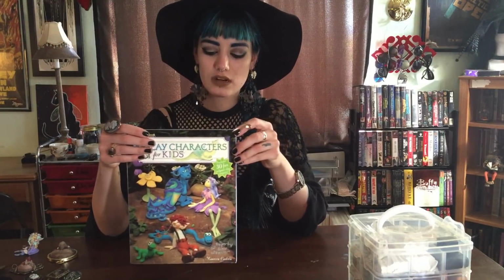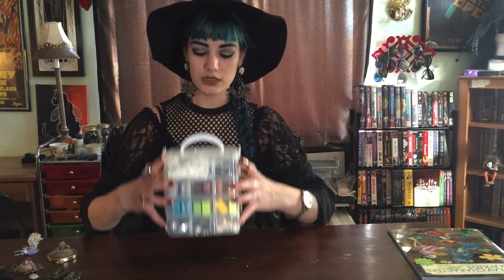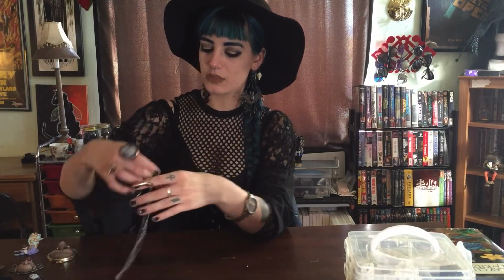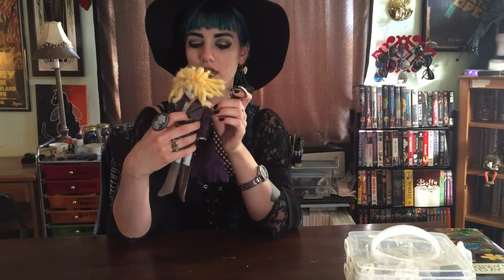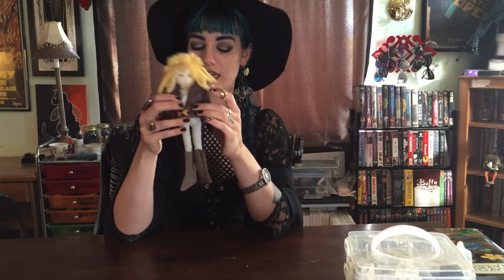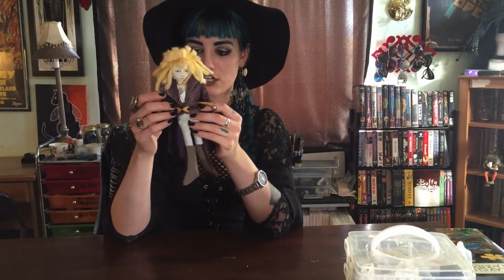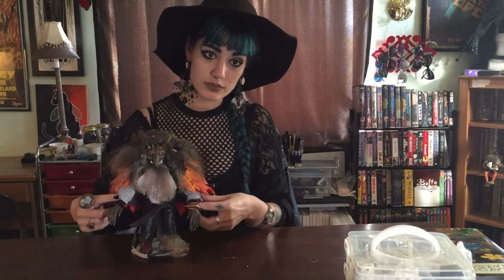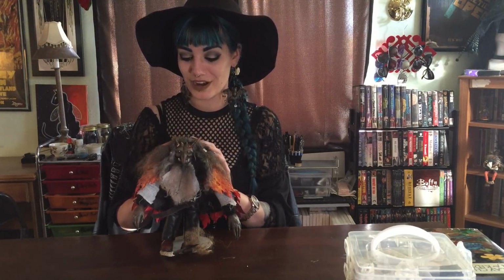Polymer Clay, Sculpting, and Doll Making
Some personal experiences dabbling in 3D media.